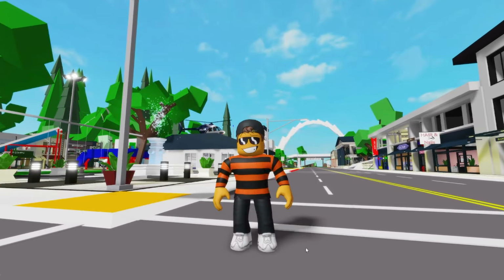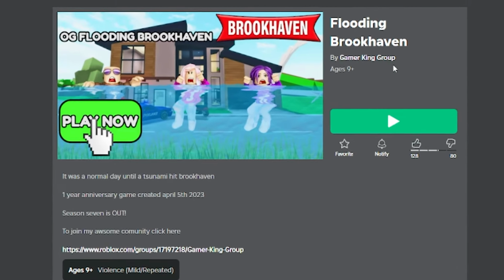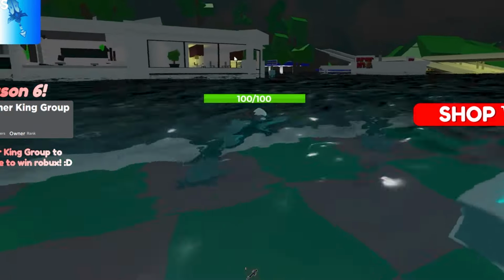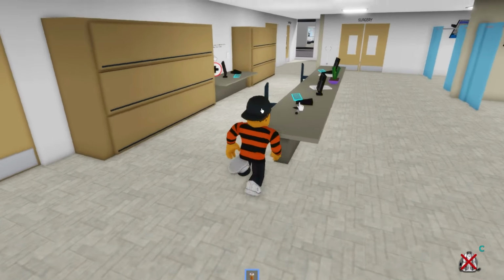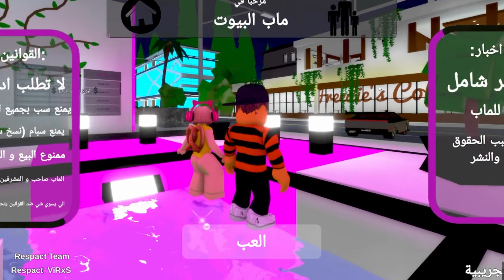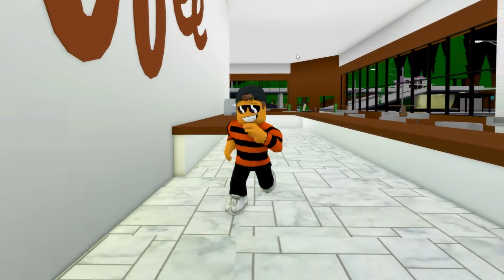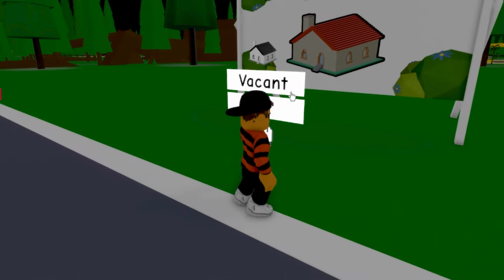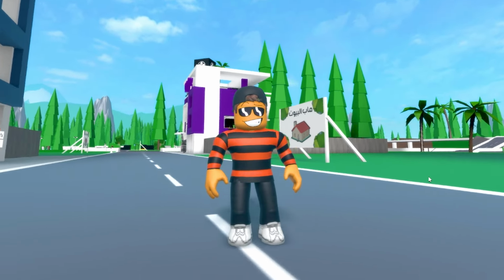I PLAYED the WORST Copies of BROOKHAVEN🏡RP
▂ ▃ ▄ ▅ ▆ ▇ █ 𝐂𝐥𝐢𝐜𝐤 𝐡𝐞𝐫𝐞 █ ▇ ▆ ▅ ▄ ▃ ▂

  ◇Another brookhaven video for you!